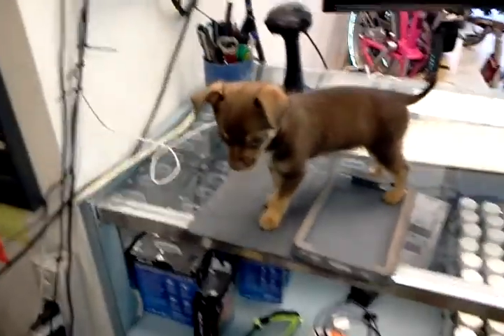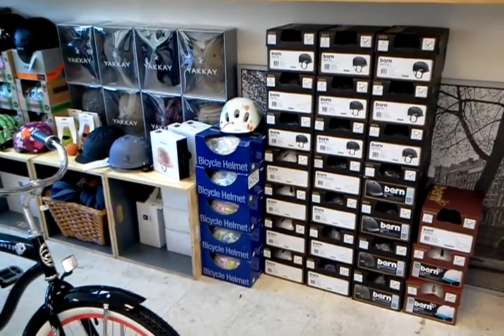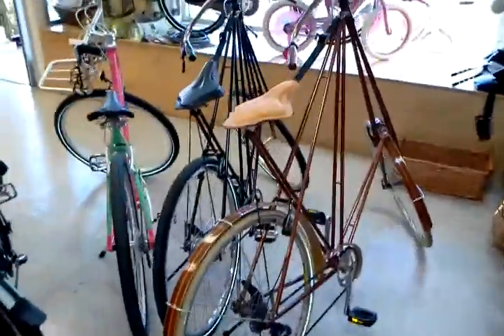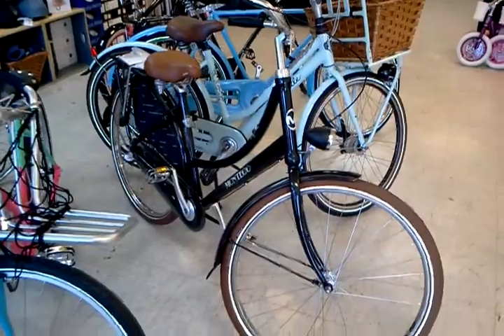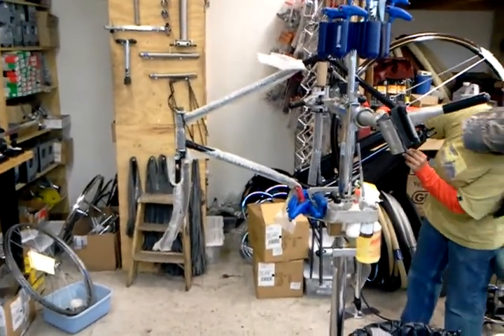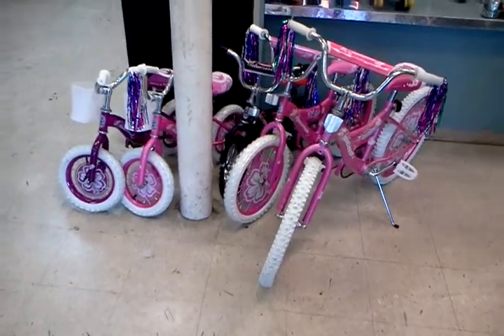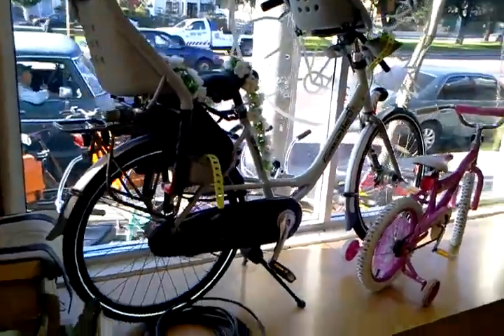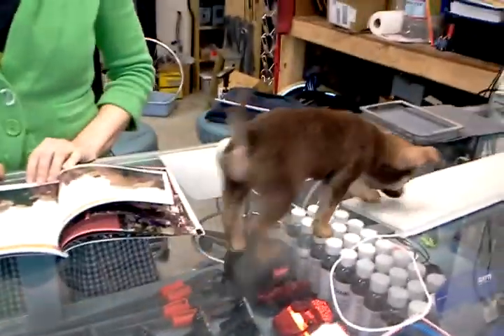Flying Pigeon LA inventory on March 7, 2012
In this video Danger Dog makes her first appearance. I also show off some new helmets from Bern and Yakkay that just arrived in the shop, I show off some Pashley bikes, our soon-to-be Flying Pigeon Racers, Bromptons, $60 kiddie bikes, and some other stuff ($120 cruisers, hello!).